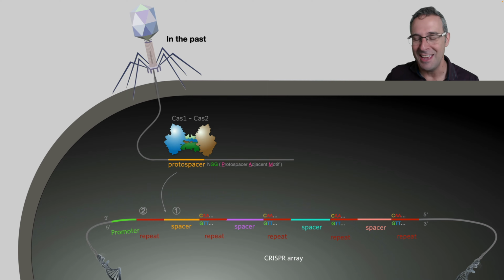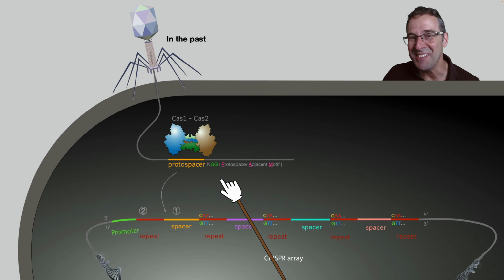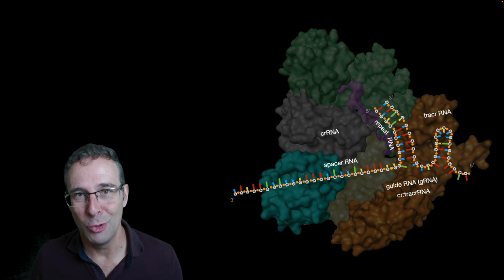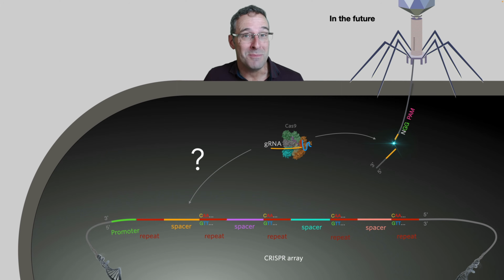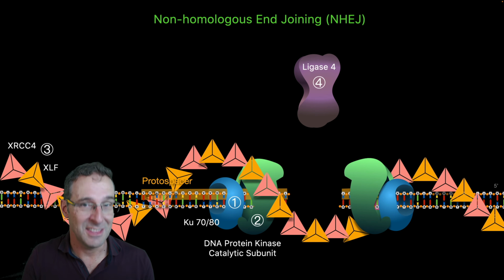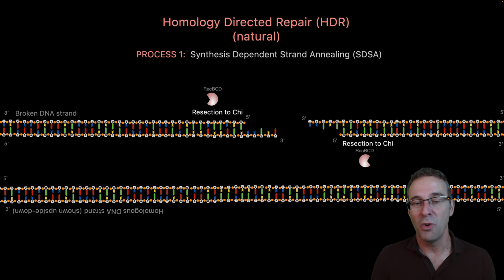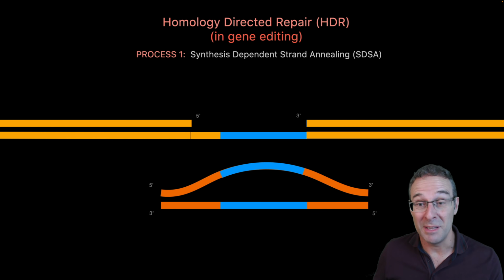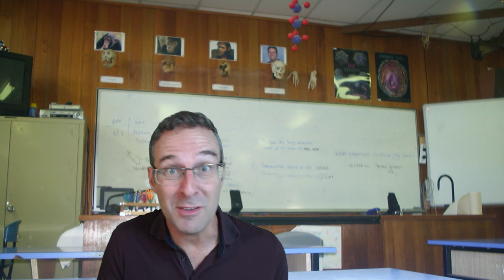Understanding CRISPR-Cas9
This video is a deep-dive into CRISPR-Cas9, but it takes the time to explain terms and concepts carefully, so that students who are new to the topic will understand it, and those who already understand what CRISPR is, but have unanswered questions will find the depth of answers they are looking for.

Now that VCAA have intimated that they expect students to have more than a superficial knowledge and understanding of CRISPR (for example they have to know about PAM sequences), many of the videos and websites I'd once have recommended are no longer sufficient because they leave out details in an effort to make the concepts easy to grasp. Others which do include details are unassailable to students because of the prerequisite knowledge and terminology they assume.

That's why I made this video. It goes deep (really deep, actually), but I hope that stepping through it slowly, and explaining terminology as we go will make it a valuable resource for students really wanting to understand.

It covers both the way that bacteria use CRISPR-Cas9 as an adaptive immune system, and the way it can be used for gene editing by molecular biologists. It also answers lots of the questions that people have when learning about CRISPR-Cas9, such as:
- is there a difference between gRNA and sgRNA? (and what is the difference between crRNA and gRNA?, or between cr:tracrRNA and gRNA?)
- how does Cas9 differentiate between 'self' and 'non-self'
- why doesn't Cas9 cut the spacer in the bacterial CRISPR array?
- why don't Cas1-Cas2 make spacers out of the bacterial DNA?
- how is Cas9 used to 'knock out' a gene.
- how is Cas9 used to insert a gene at a specific location using the cells DNA-repair machinery.
etc.